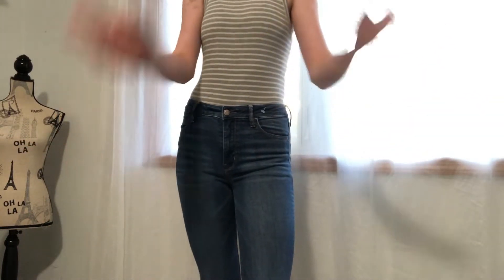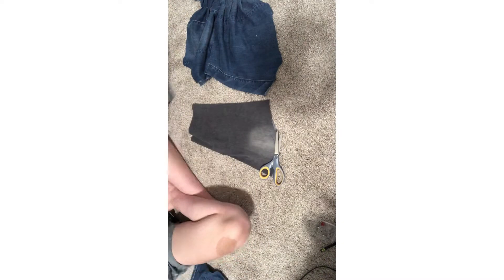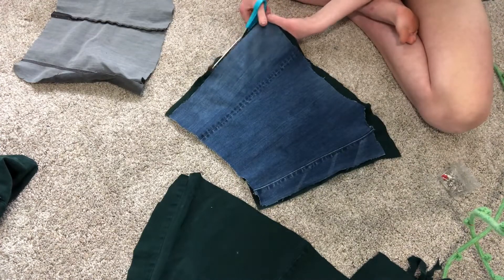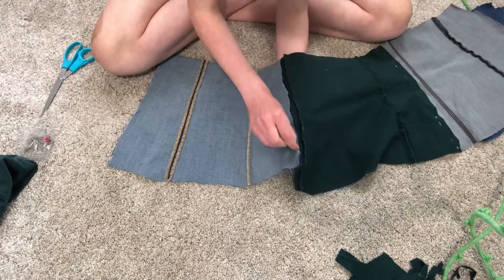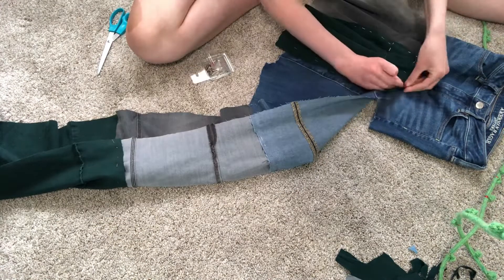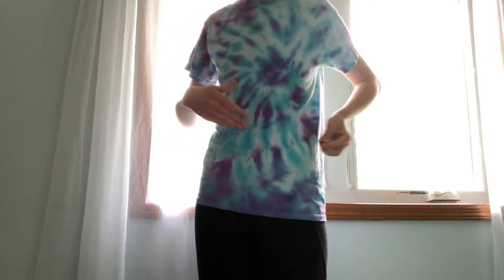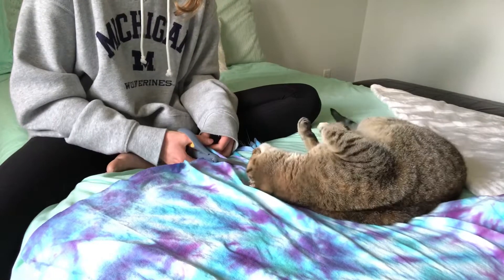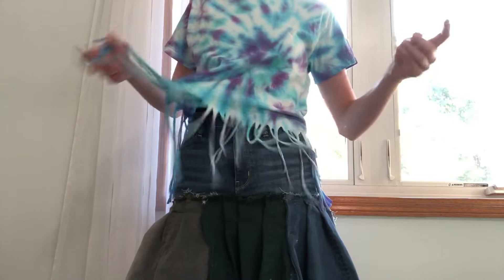Thrift flips 💜| laneylyn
Hello, in this video I show you how I made over two different items “thrift flipped” hope you enjoy or enjoyed!

Music credits

Musician: Jeff kaale

Musician: Not The King

Musician: Philip E Morris

Socials:

Instagram      LaneylyndesignsYT
Pinterest        LaneylyndesignsYT
Other channel       laneylynshorts